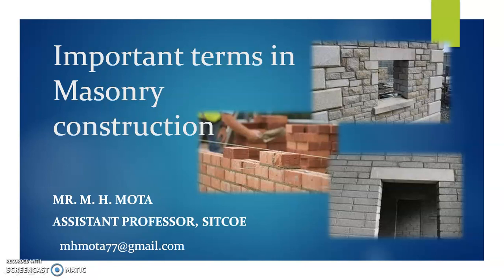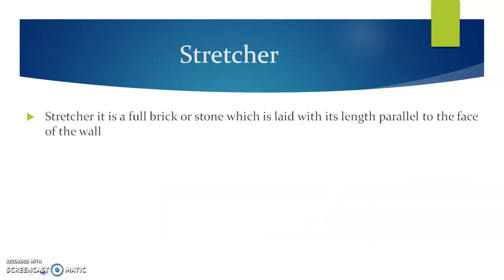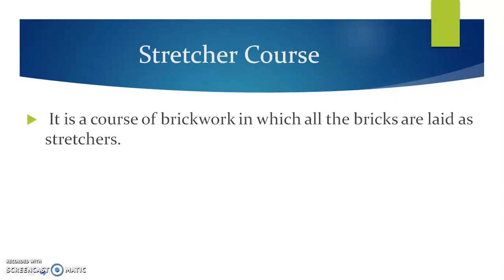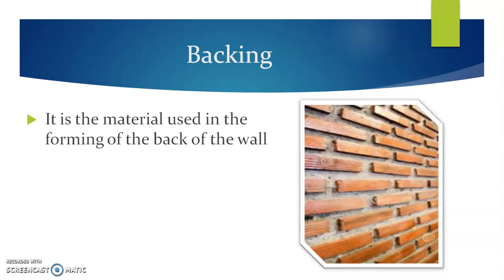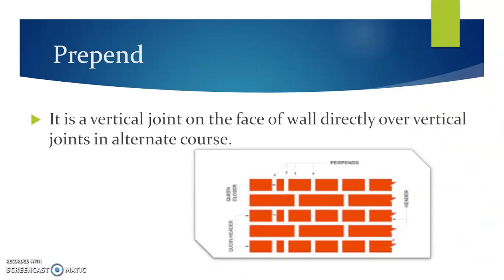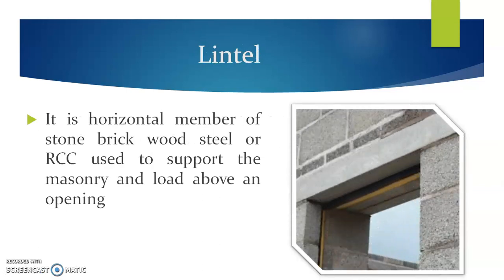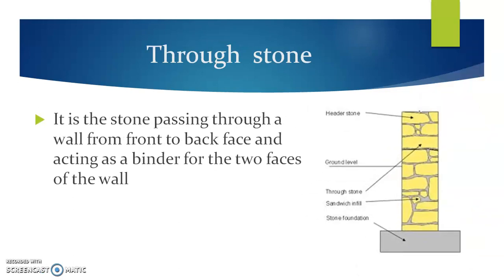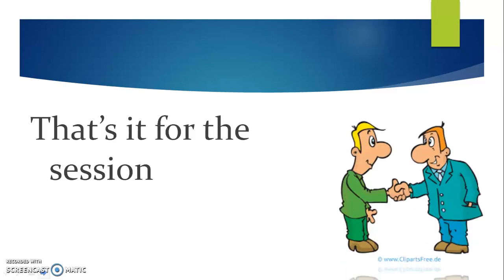Important terms in Masonry construction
In this session you will learn various terms used in masonry construction
Walls course joints face bond corbel jambs
Non-load bearing wall
Header
stretcher
bond course
bed
face
joints